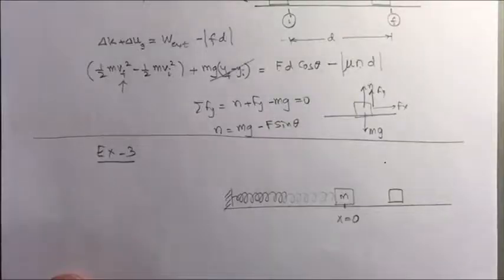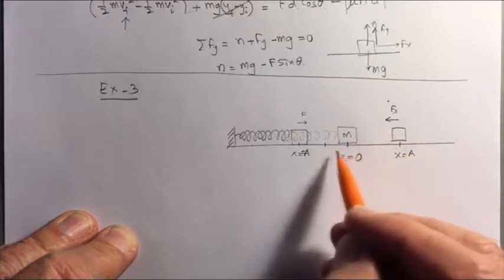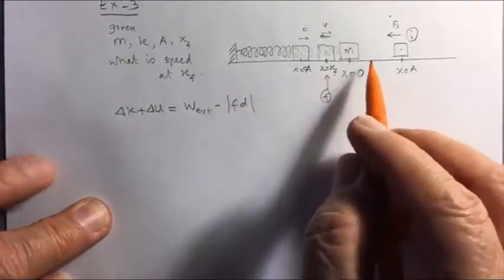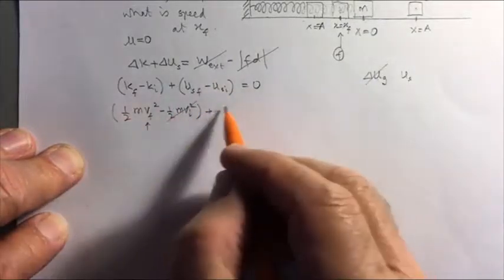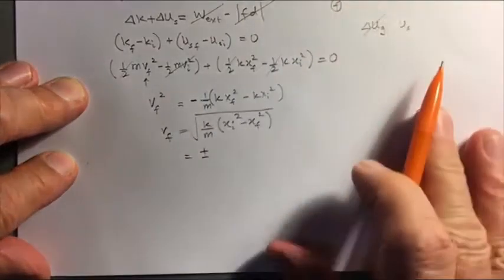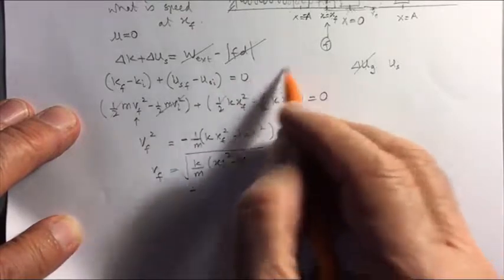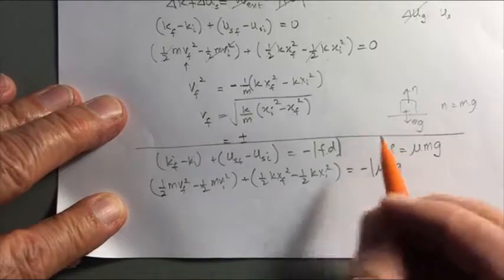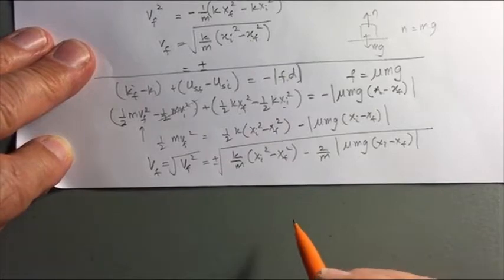EnergyConservation 3of5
Example of a spring-mass system solved by using energy conservation method.